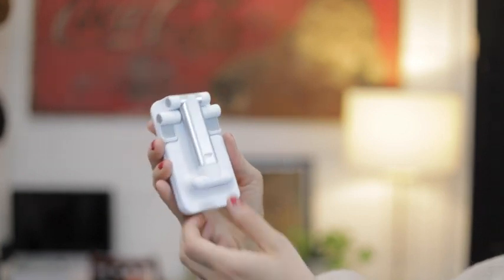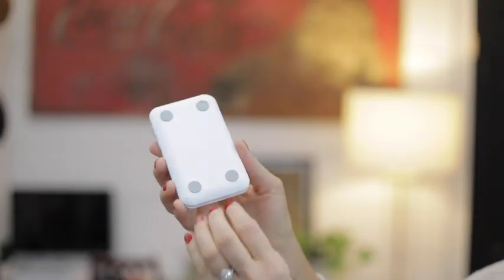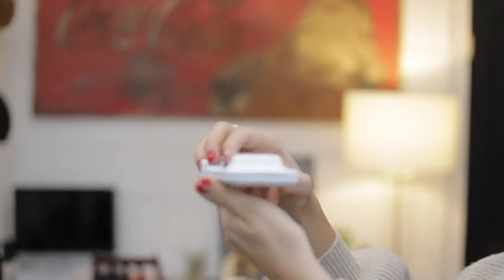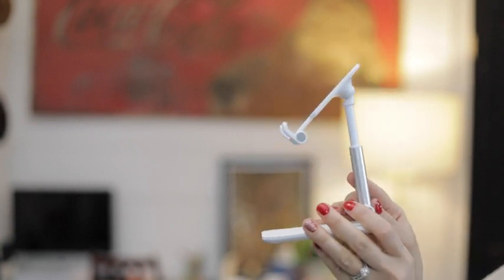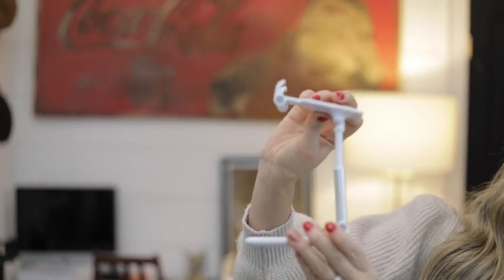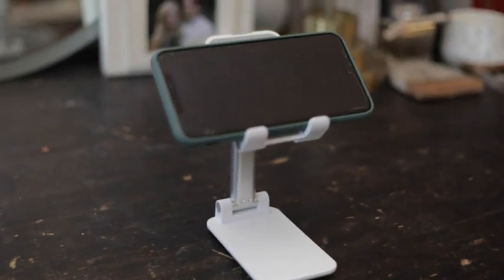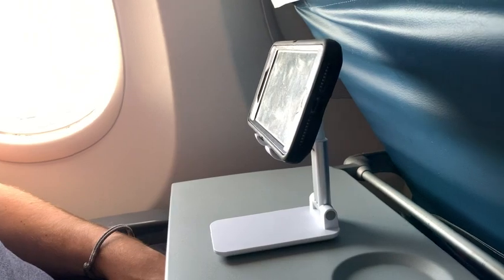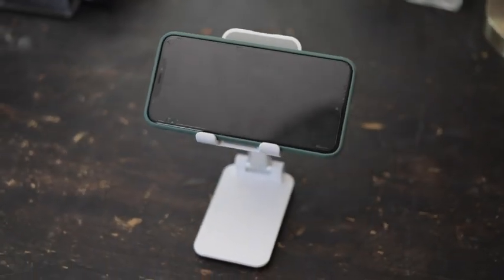Elevate Your Phone Experience: Discover the Meetuo 2 Pcs Adjustable Desk Stand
"Optimize Your Desk Space: Meetuo's Adjustable Angle & Height Phone Stands"
"Work and Play Made Easy: The Meetuo 2 Pcs Cell Phone Stand for Every Desk"
"Meetuo Adjustable Phone Stands: The Perfect Angle for Every Call and Video"
"Streamline Your Productivity with Meetuo's 2 Pcs Adjustable Phone Stands for Desks"